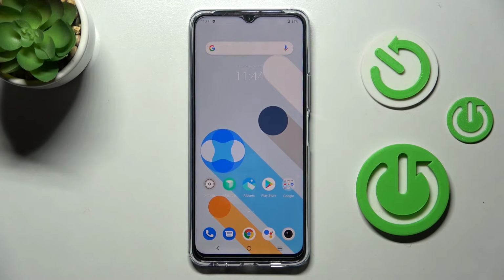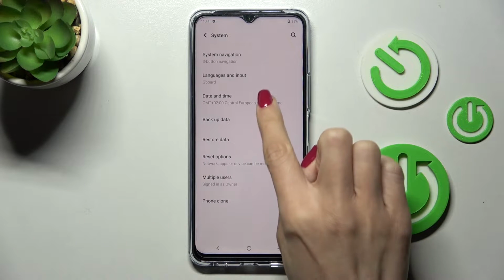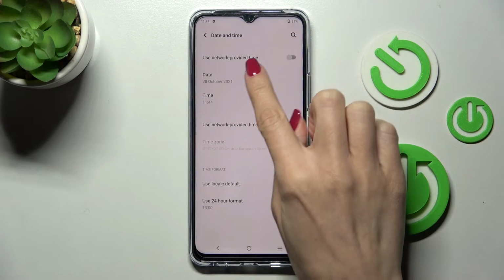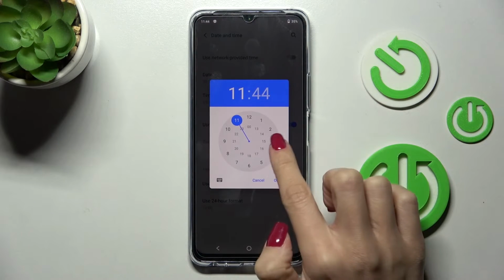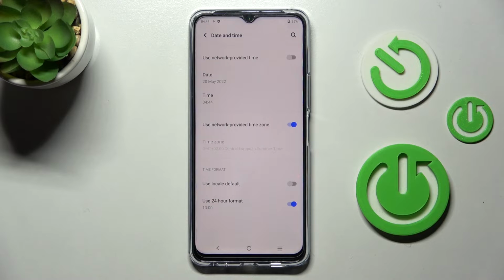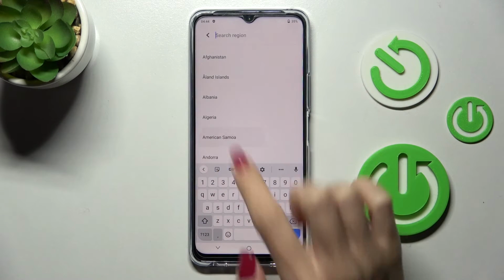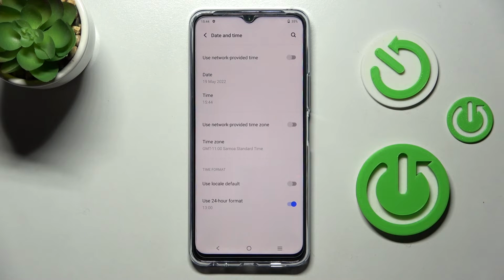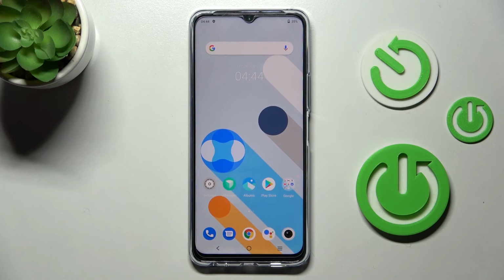How to Set Date and Time on Vivo Y76 5G – Personalize Smartphone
Hi there! Sometimes the time and date can be out of order on your Vivo Y76 5G, because there is not always a good Internet connection, for example, and they directly depend on your Vivo Y76 5G being connected to the network. So, if your Vivo Y76 5G has the wrong date and time and you want to set or change them, then open our video tutorial and follow the steps of our Specialist to do it successfully!

How to Add Date and Time on Vivo Y76 5G?
How to Change Date and Time on Vivo Y76 5G?
How to Set Up Current Date and Time on Vivo Y76 5G?